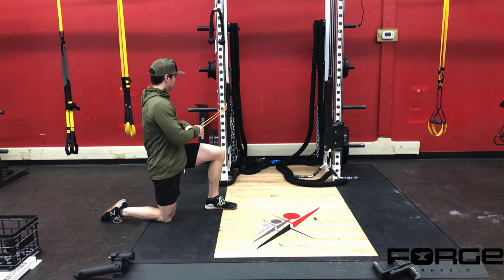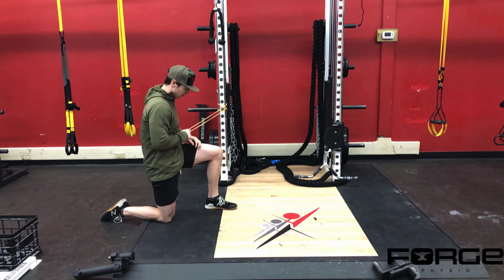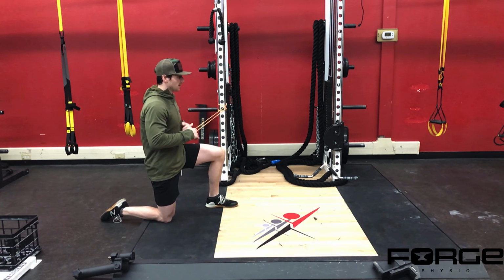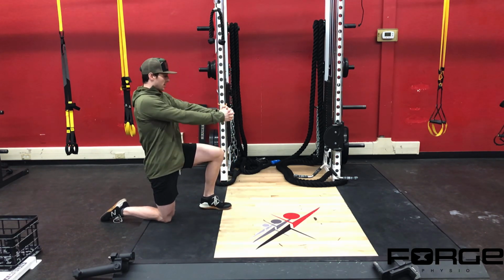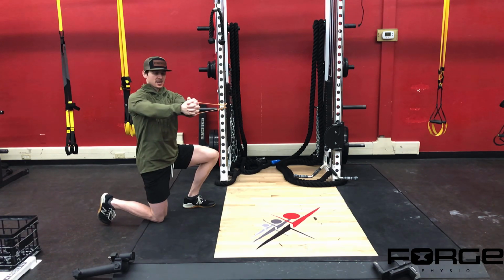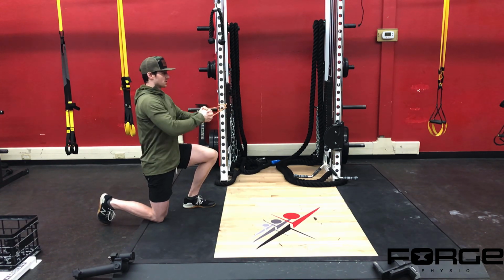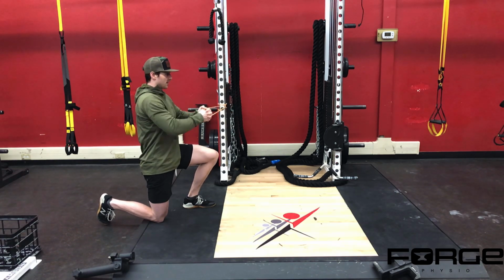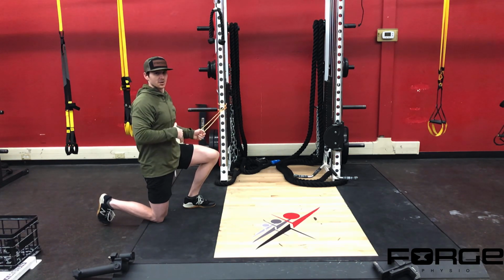Half Kneeling Pallof Press with Rotation